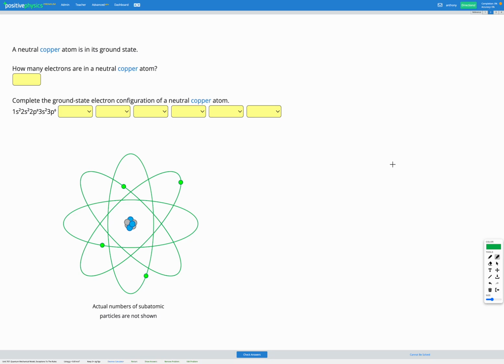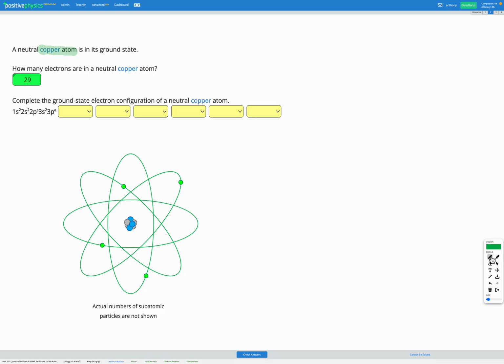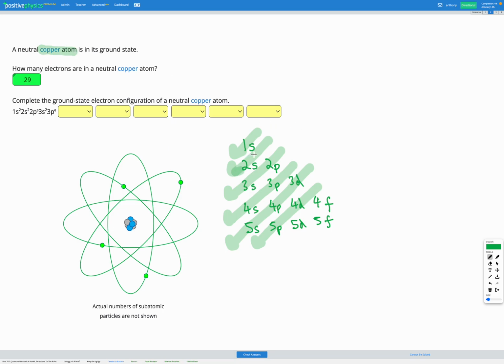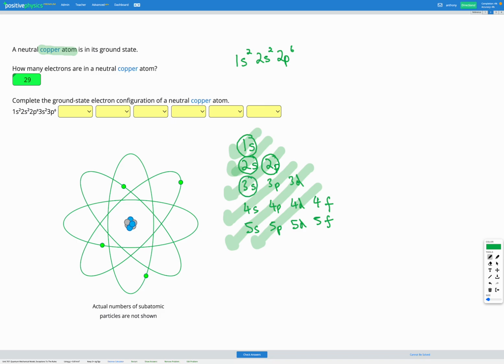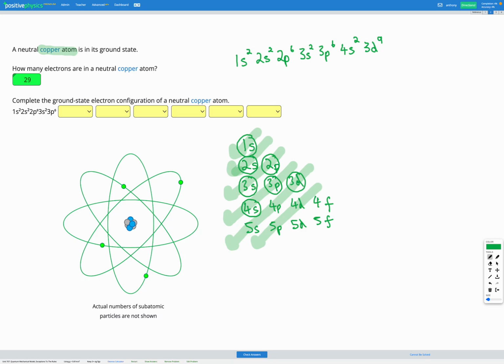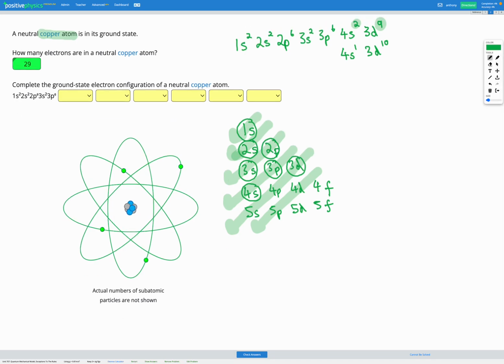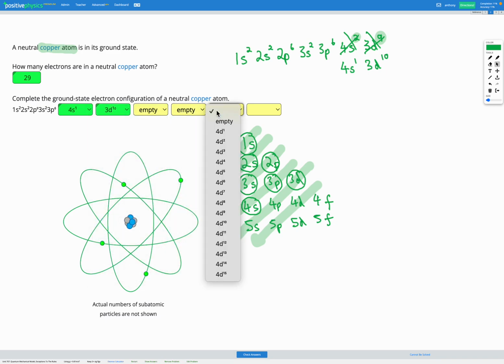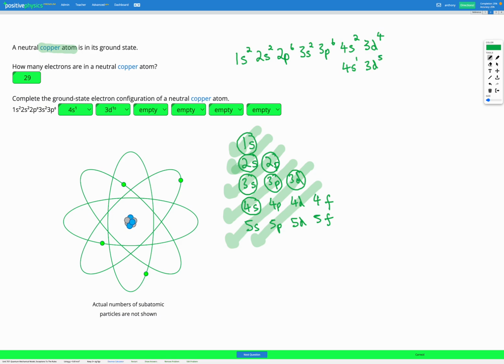Chemistry - Quantum Mechanical Model - Exceptions To The Rules